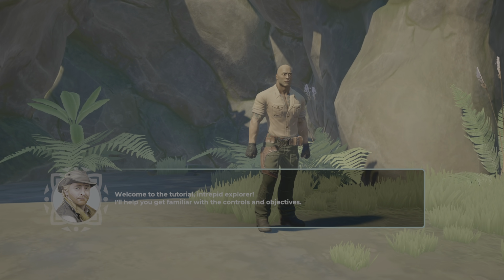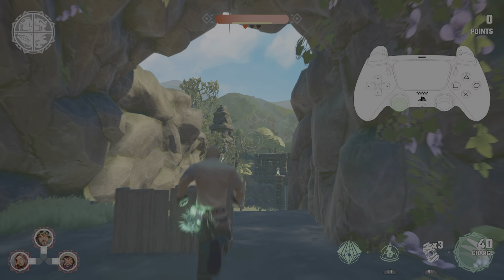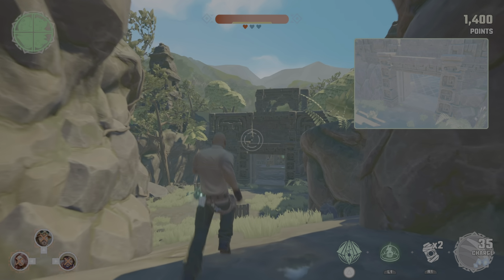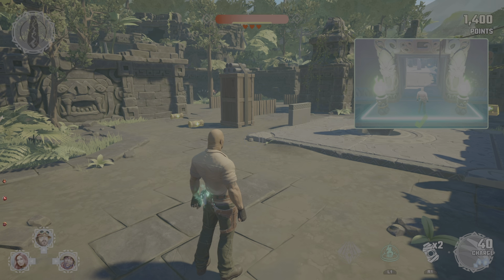JUMANJI: The Video Game ps5 training complete